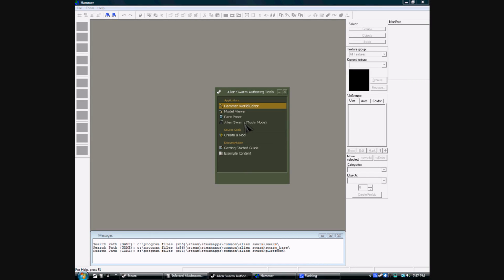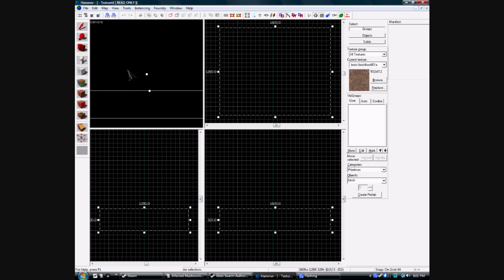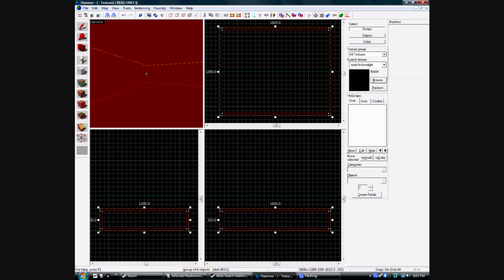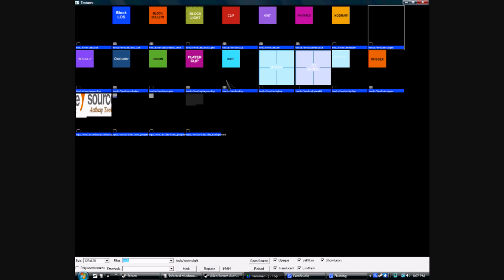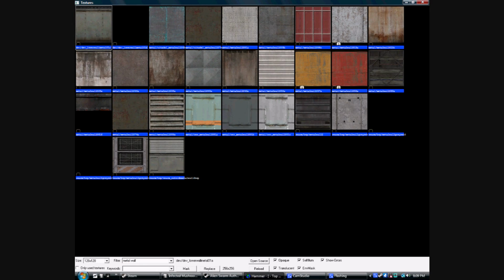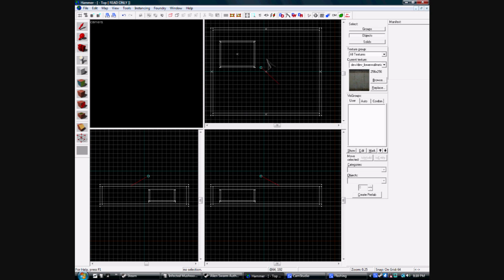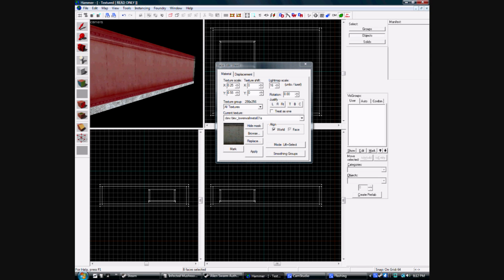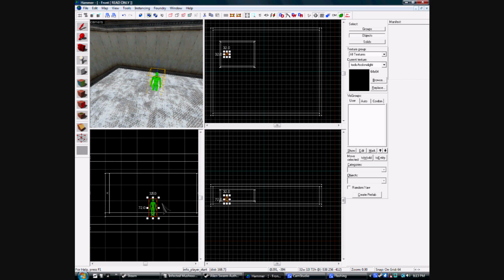Alien Swarm SDK Map Tutorial 1: The Basics [Part 1/2]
**NOTE: Please turn up your volume. I have a crappy microphone.

PART I

This is the first part in my new series that will teach viewers how to create maps for the new free Source game Alien Swarm.

This part focuses on the very basics of map creation for AS. Topics cover include:

-sealing
-brush creation
-texturing
-perspective (no-light texturing, wall angling, removing ceiling)
-vertex tool on southern wall
-basic entities
-basic startup i/o
-compiling and running